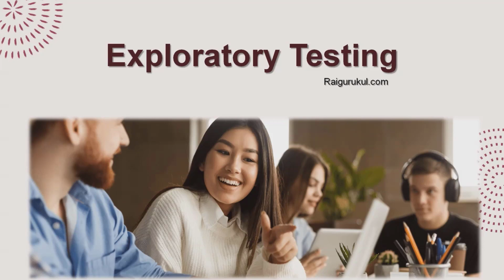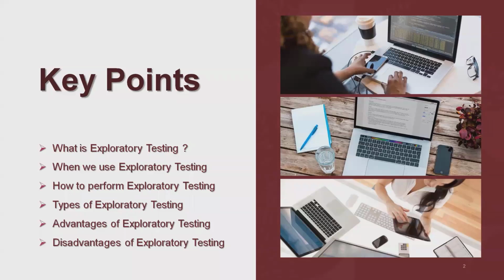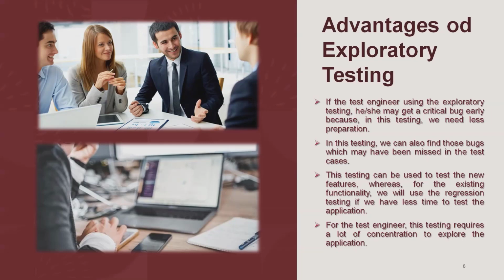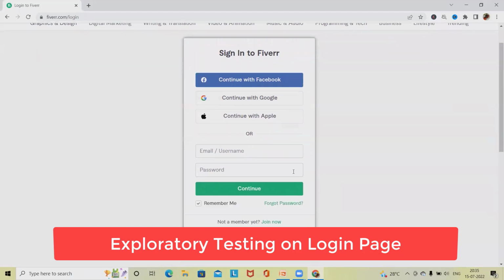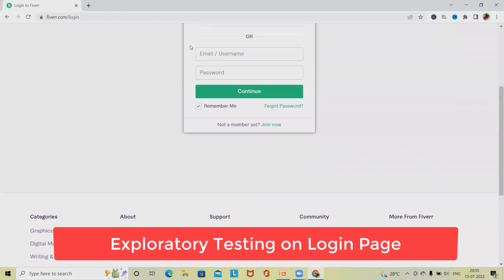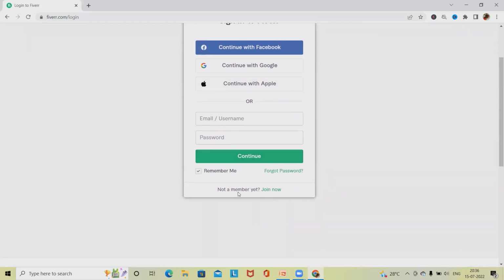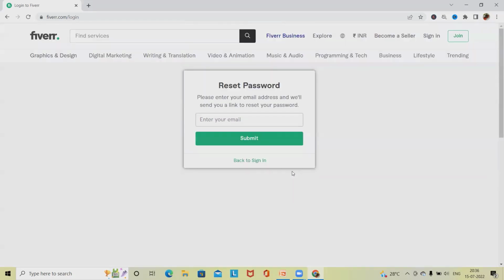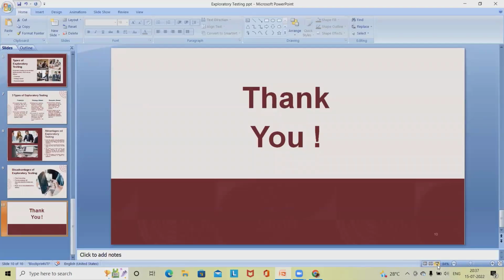What is Exploratory Testing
Exploratory Testing is a type of software testing where Test cases are not created in advance but testers check system on the fly. They may note down ideas about what to test before test execution. The focus of exploratory testing is more on testing as a “thinking” activity.

Exploratory Testing is widely used in Agile models and is all about discovery, investigation, and learning. It emphasizes personal freedom and responsibility of the individual tester. Exploratory testing is majorly used in software testing.